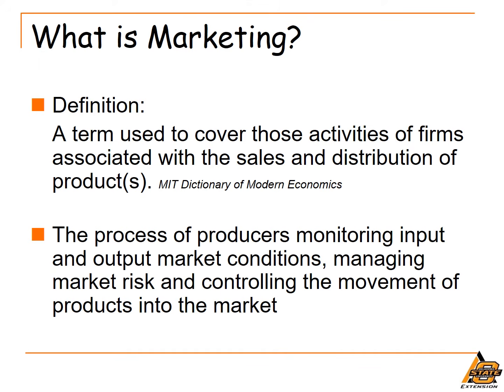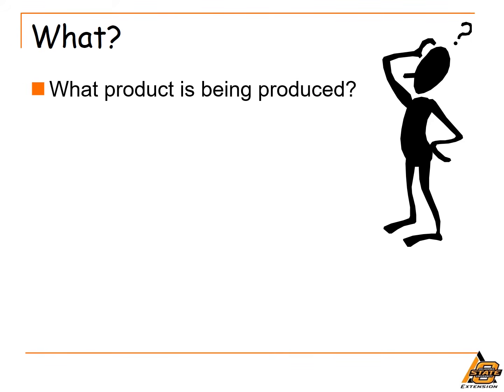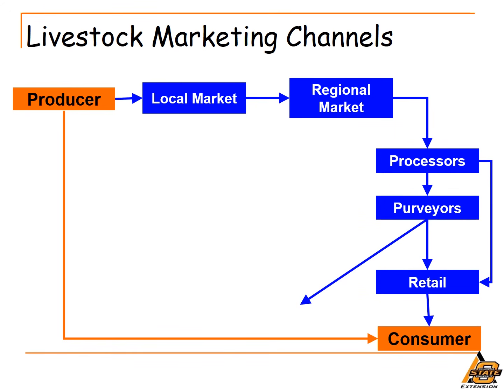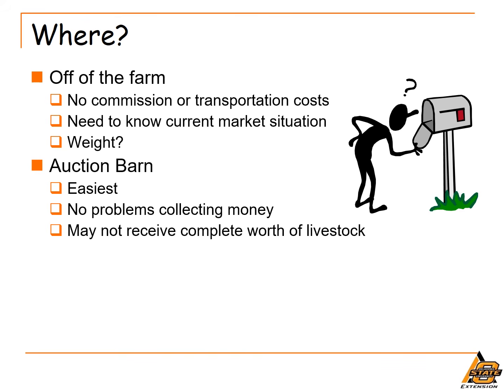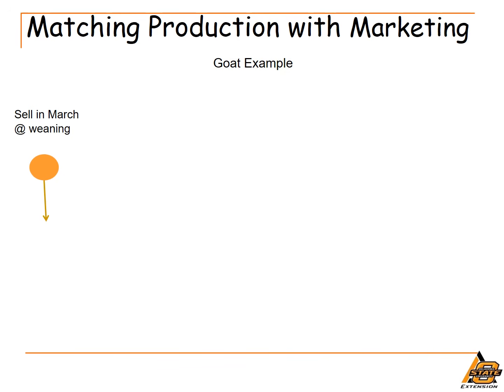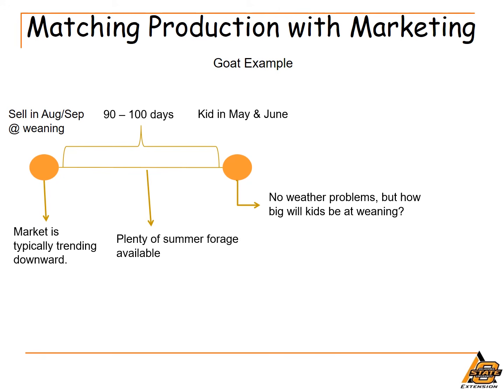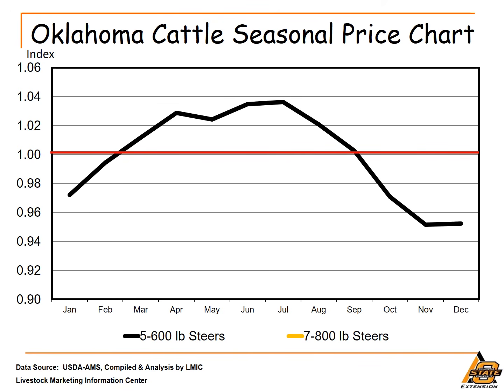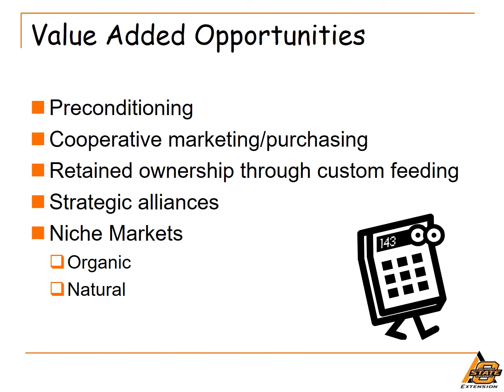Livestock Marketing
In this video, JJ Jones discusses the importance of livestock marketing and how to do it well. This material is based upon work supported by USDA/NIFA and the Southern Extension Risk Management Education Center.” This video is part of a series on Financial and Production Management.